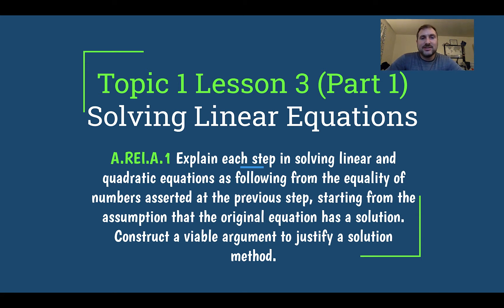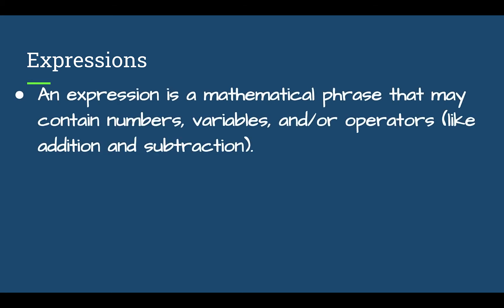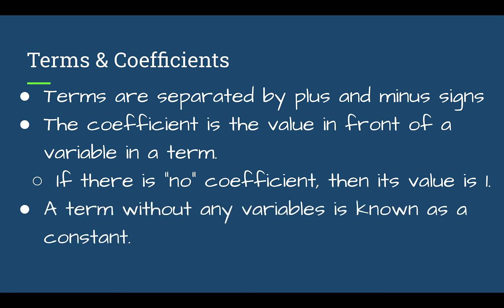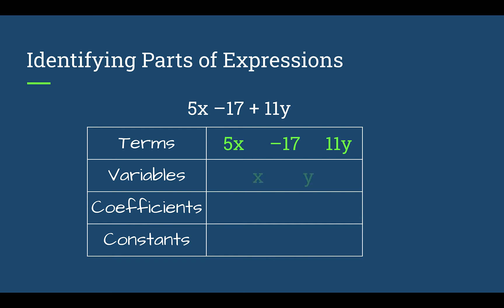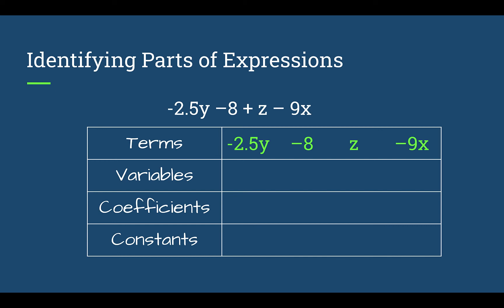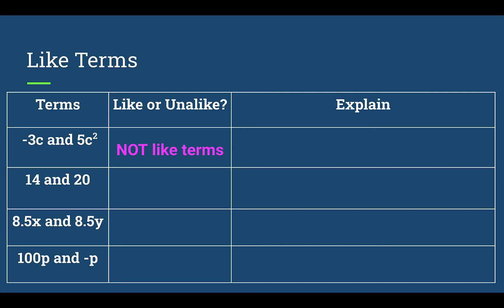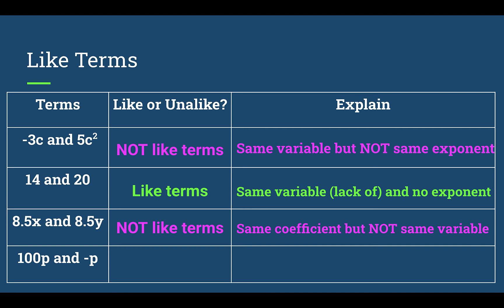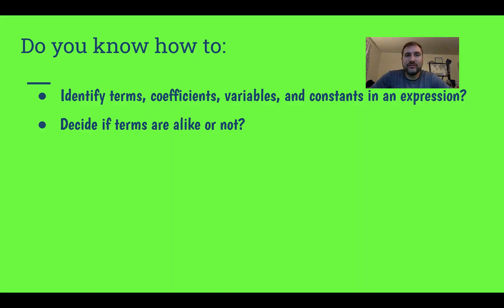Topic 1 Lesson 3 - Solving Linear Equations (part 1)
Vocabulary for simplifying expressions and solving equations; terms, coefficients, constants, variables, like terms, etc.